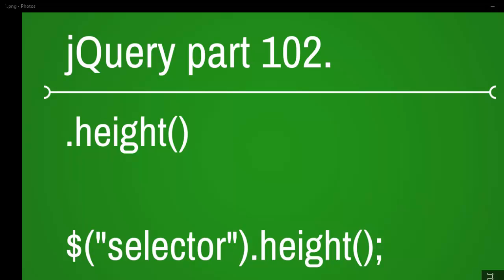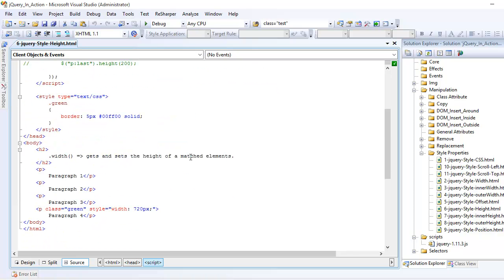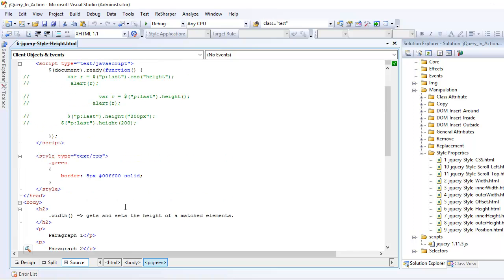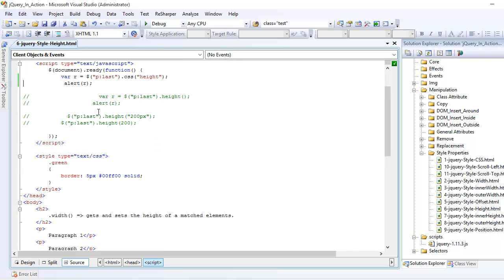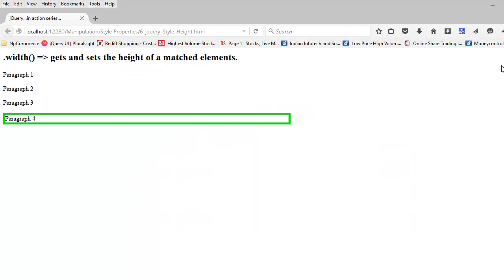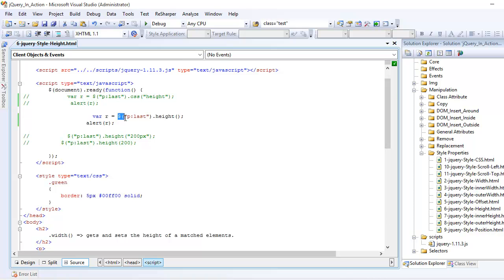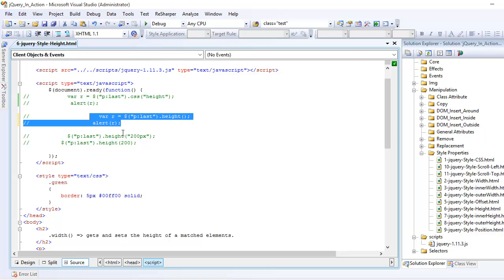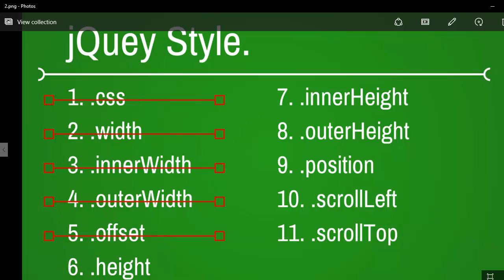jquery height function - part 102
This video explains about jquery height  function.

using height t function we can get and set the height of matching elements relative to DOM.